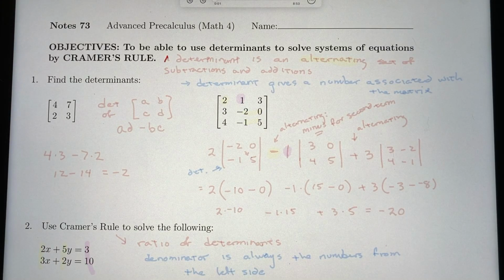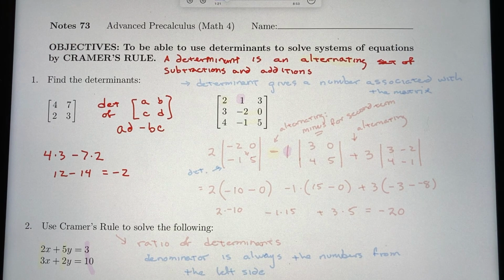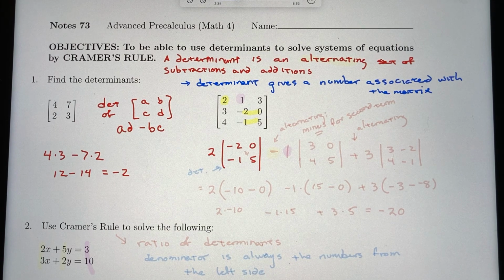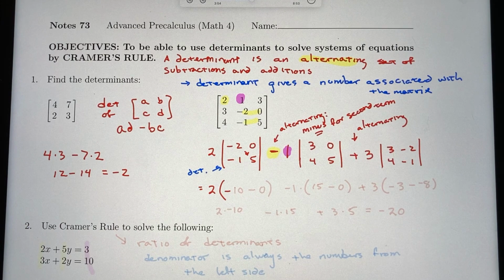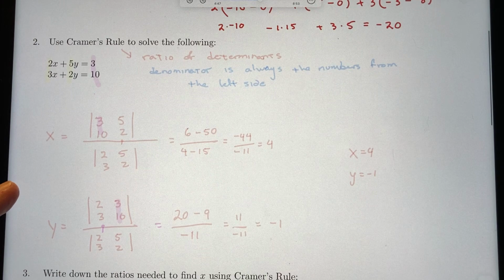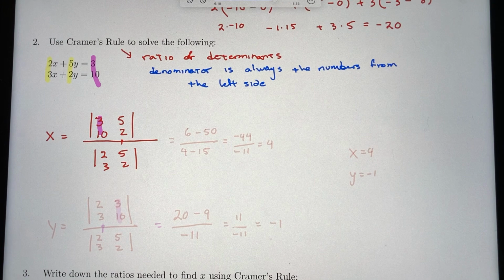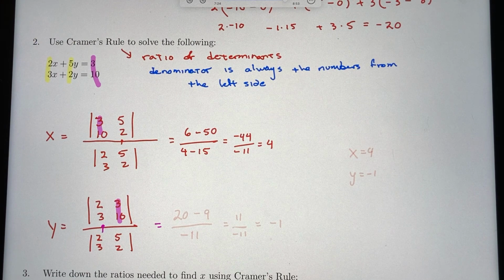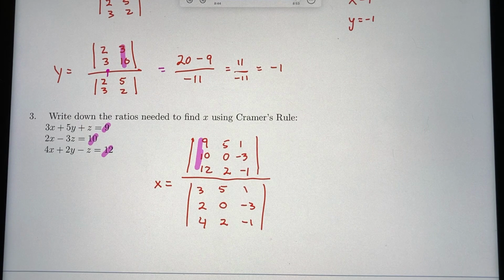Peterson precal notes 73